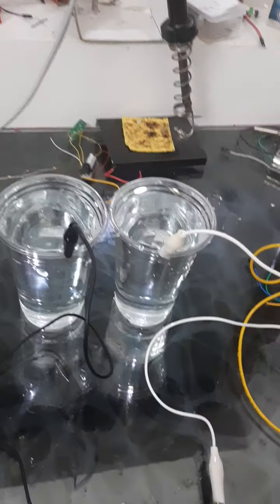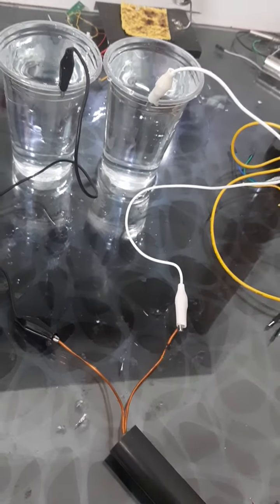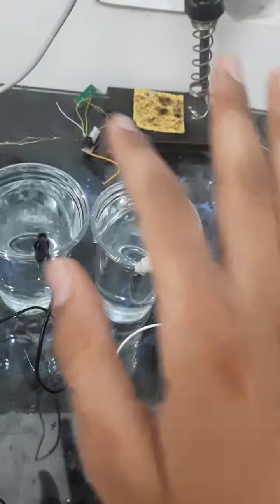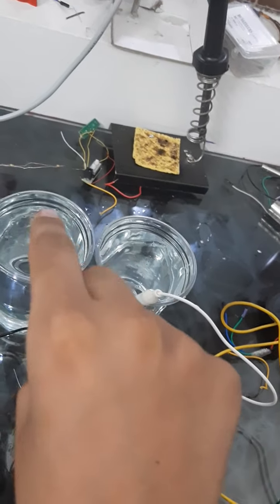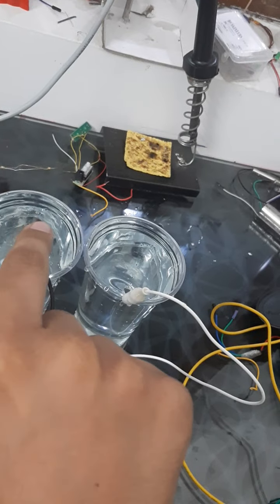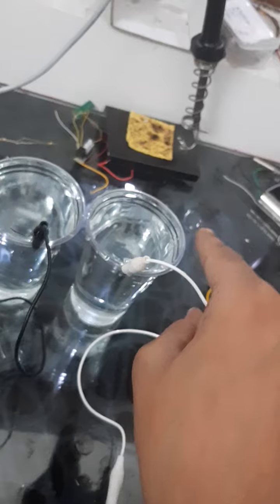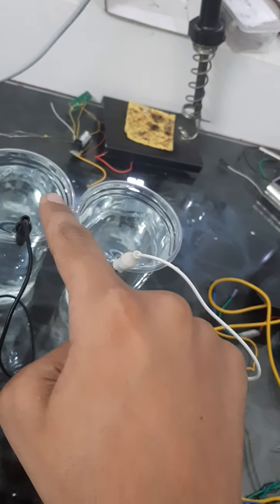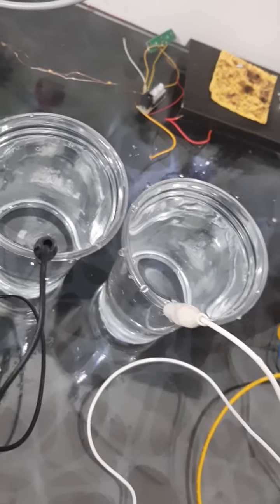Water bridge using high voltage transformer